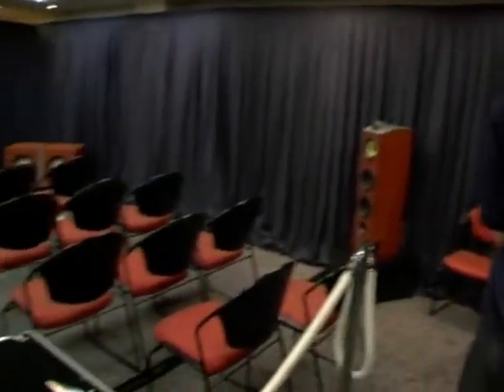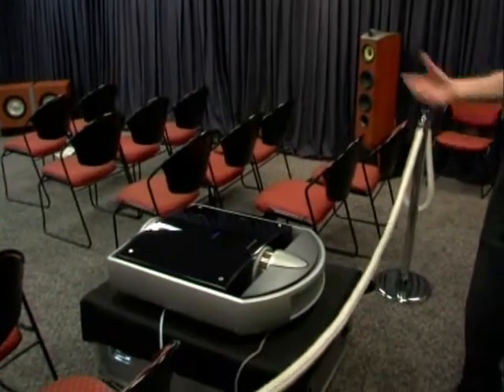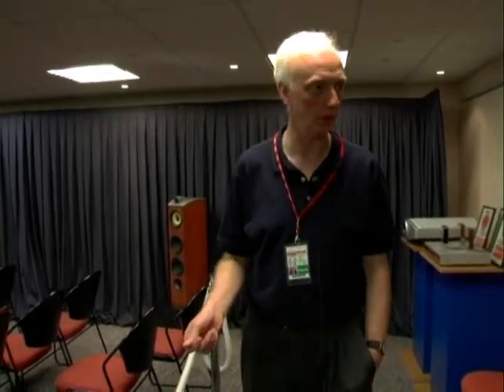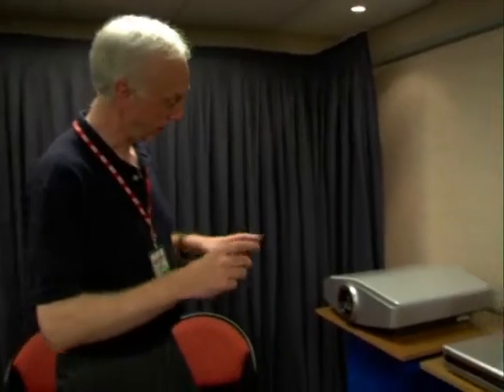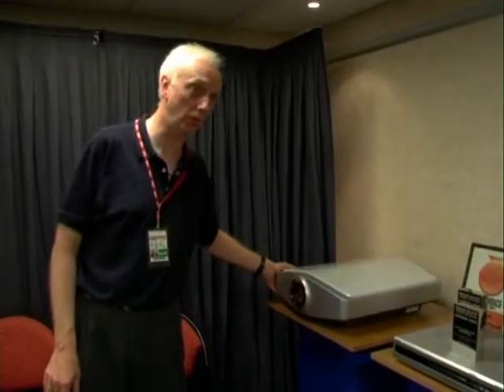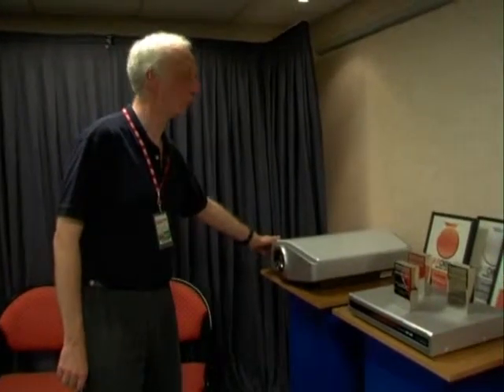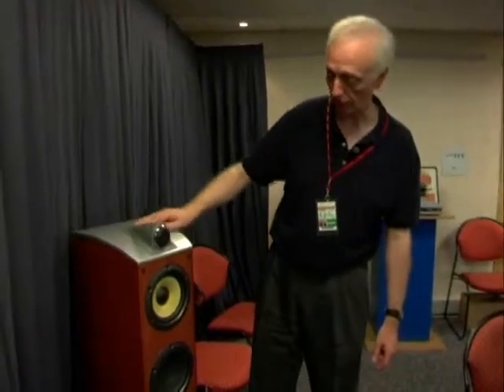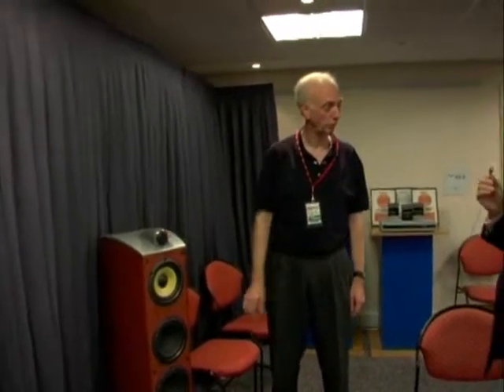What Hi-Fi Stuff Show 2005 : Sony